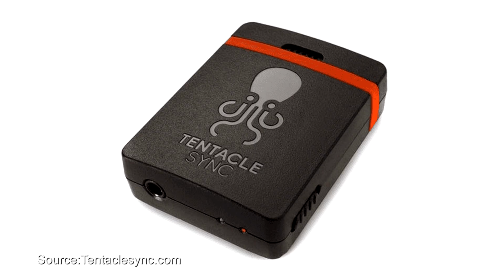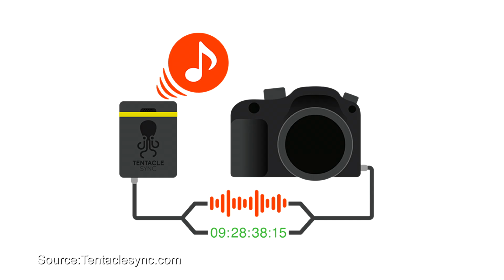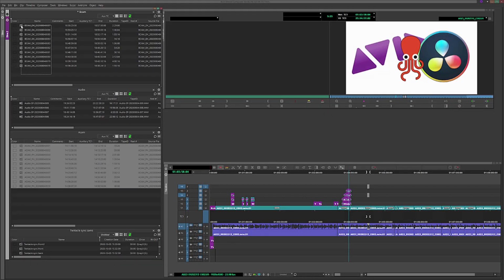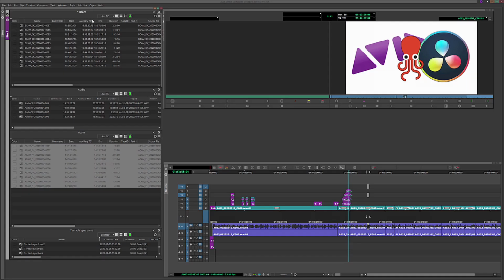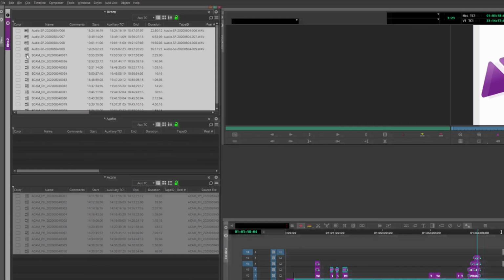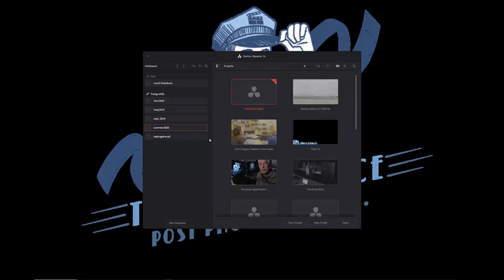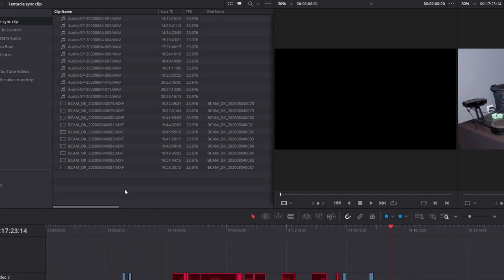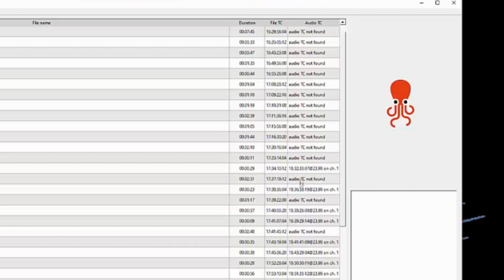Tentacle Sync Workflow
Having trouble getting proper timecode sync between cameras? Perhaps a Tentacle sync system will make your world a better place to live...but how do you incorporate it into your post workflow?
In this video we look at Tentacle sync, and how it fits into an Avid and a Resolve workflow.

Please leave comments or suggestions below.